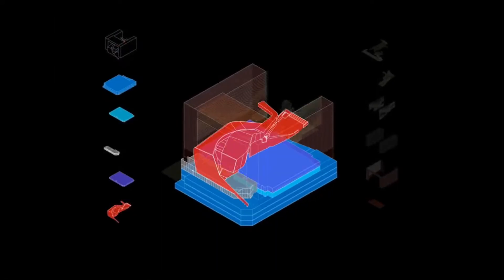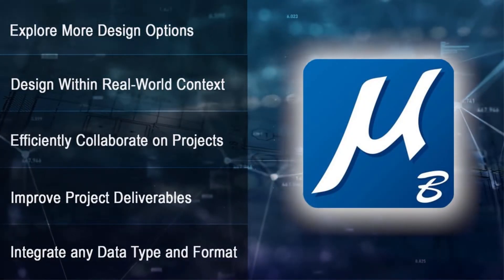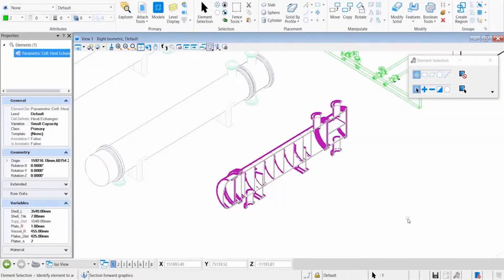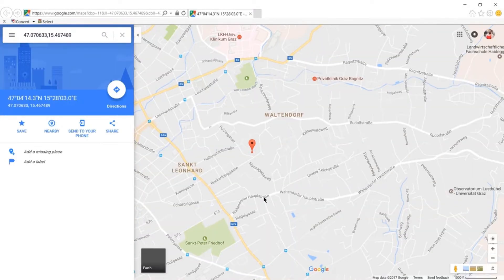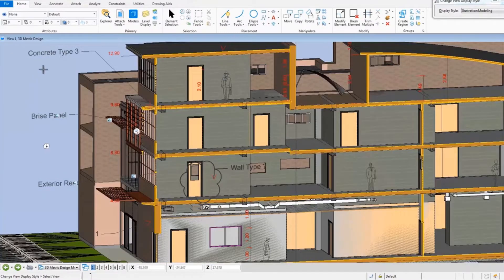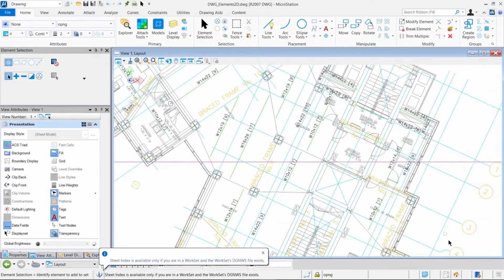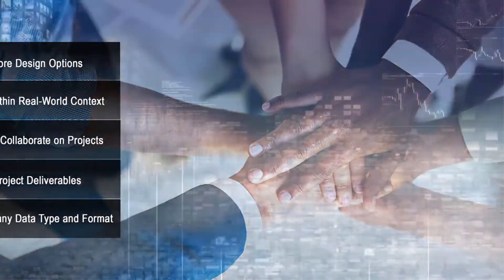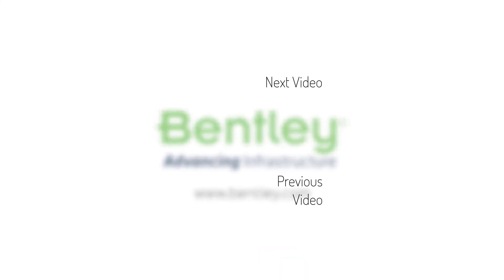MicroStation CONNECT Edition - Product Overview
What is the future of CAD and what purpose does it serve in a world where projects are adopting full BIM workflows?  Learn how MicroStation can take you beyond CAD and help your organization incrementally adopt advanced workflows to speed 3D modeling and design, improve project collaboration and accelerate drawing production for infrastructure projects of any type of scale.

Become an accredited user, showcase your MicroStation skills as a valued asset in your organization.

For more information on what's new in MicroStation CONNECT Edition,